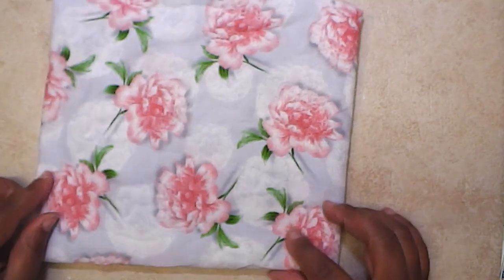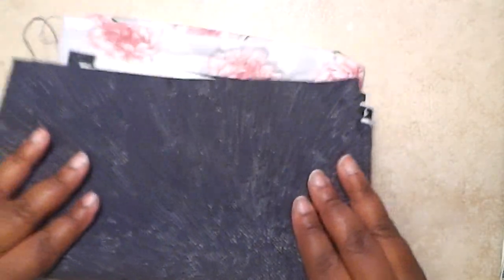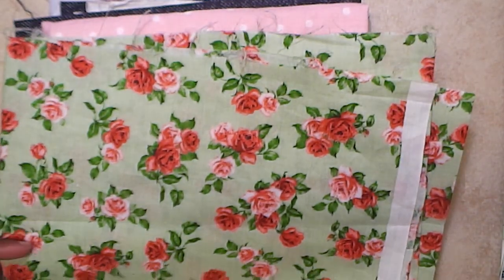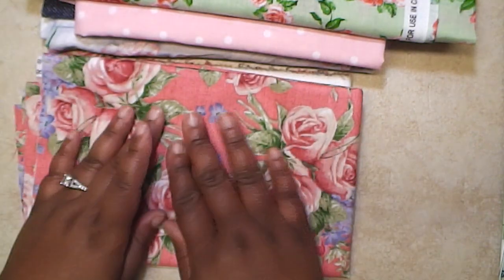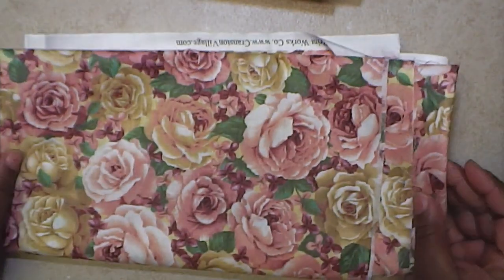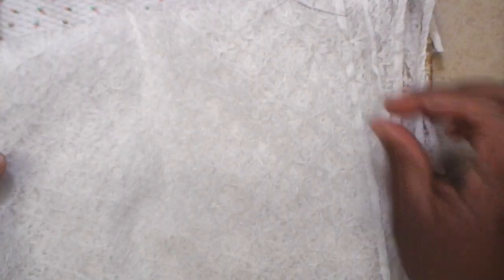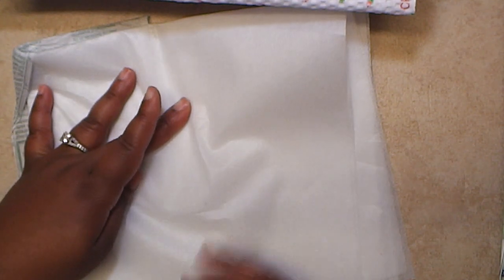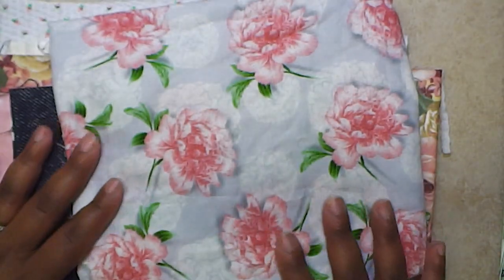Shabby Chic/Vintage Fabric Walmart Haul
Check you local Walmart for these Super cute Fabrics!!